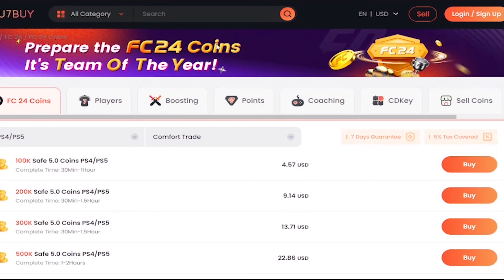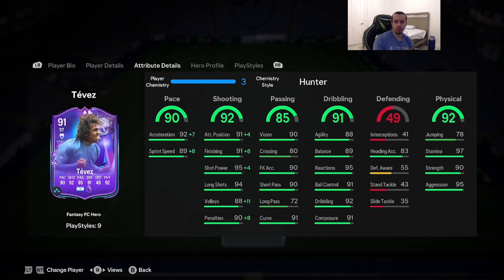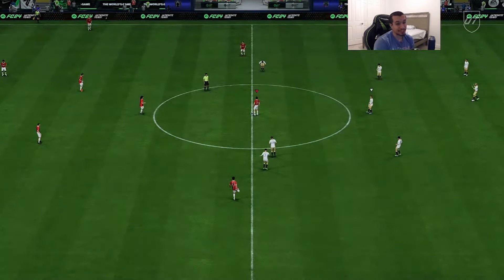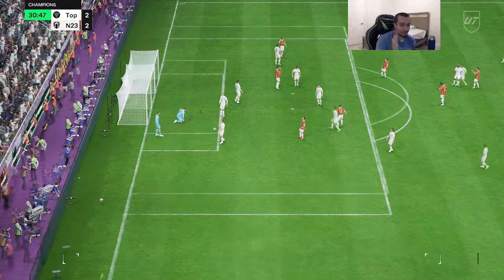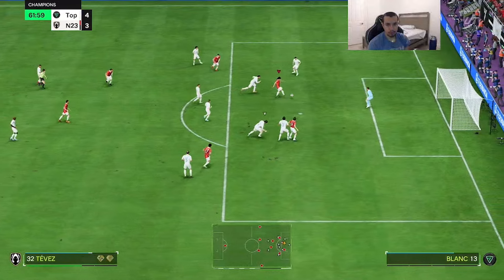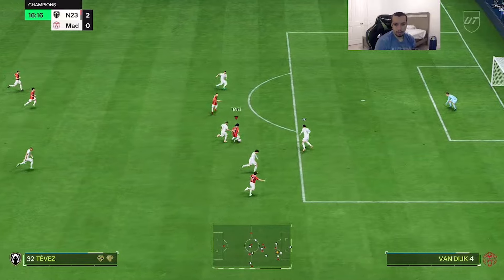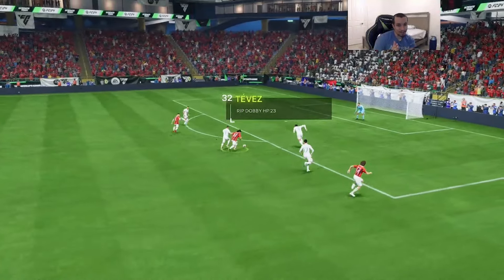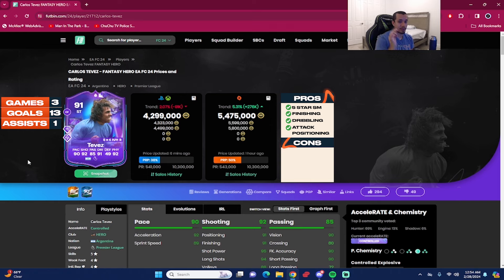🥶91 FANTASY FC HERO TEVEZ PLAYER REVIEW - EA FC 24 ULTIMATE TEAM